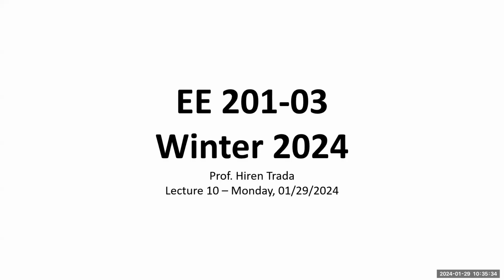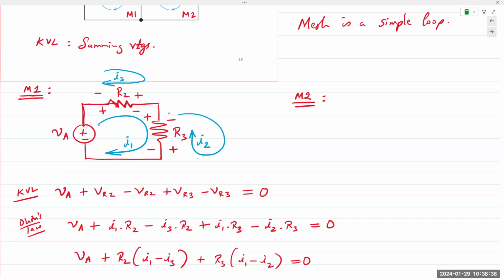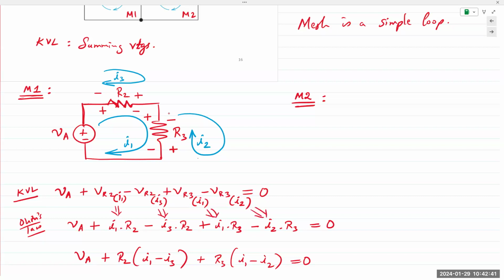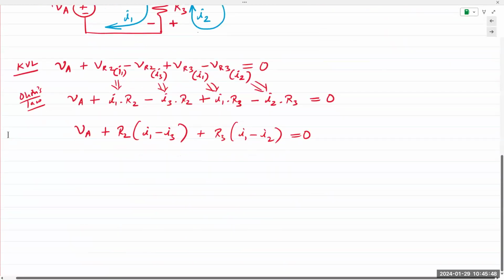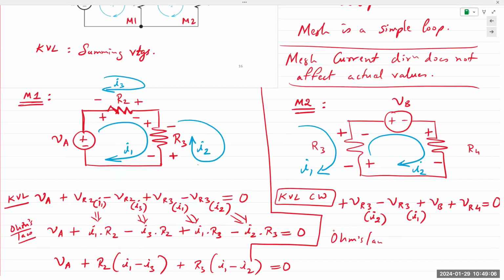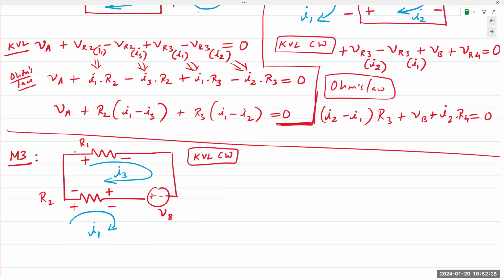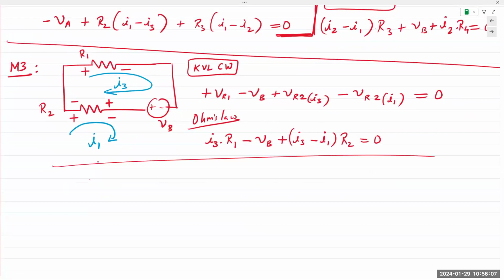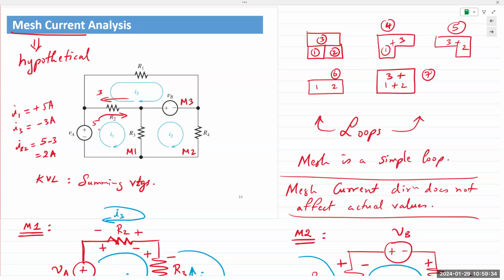EE 201-03 - Lec 10 - 2024_01_29 - Ch. 2 MCA